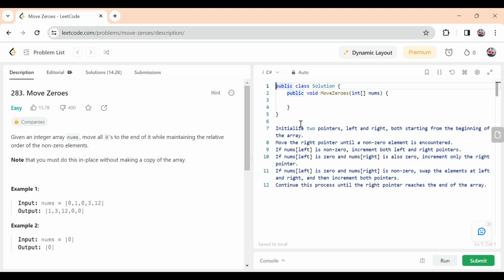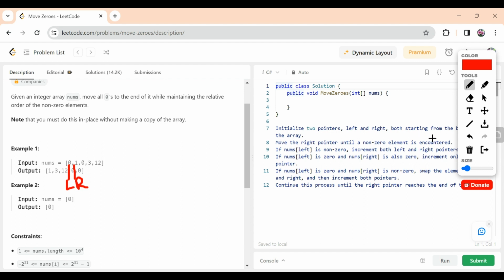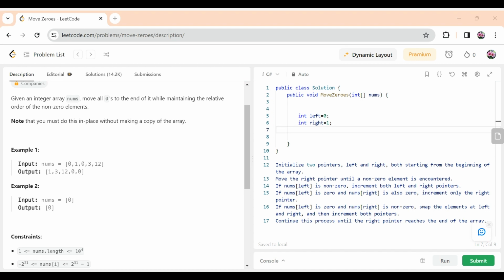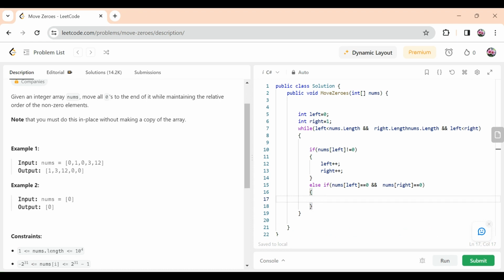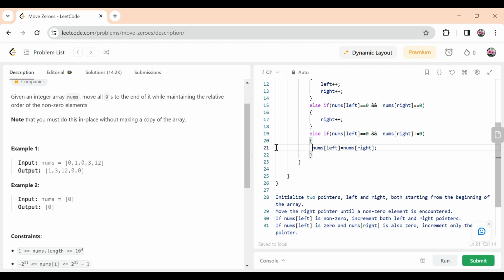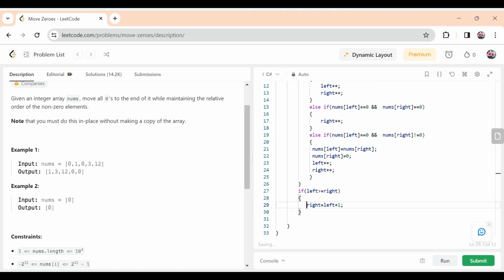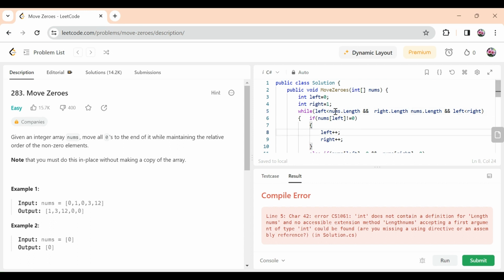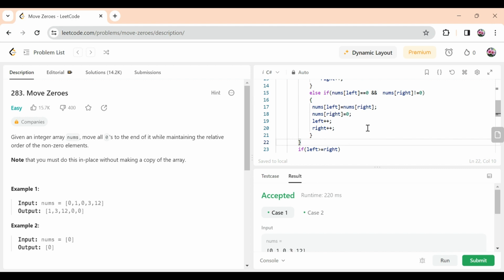Moves Zero Leetcode 283 ||Amazon